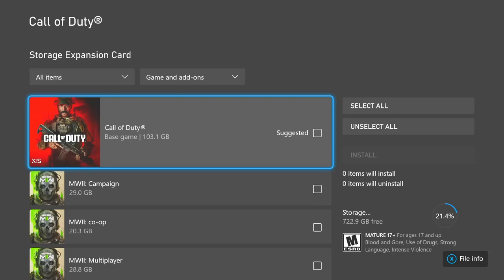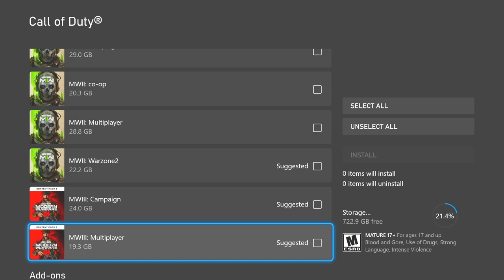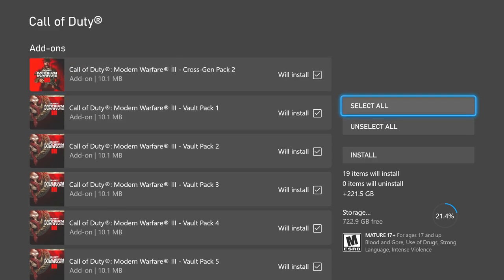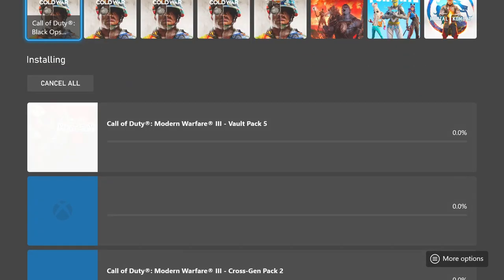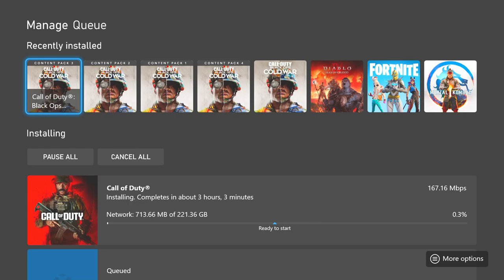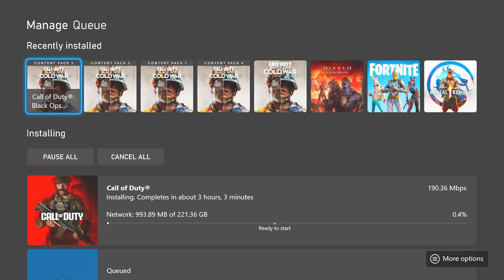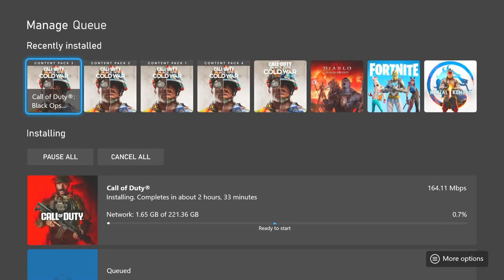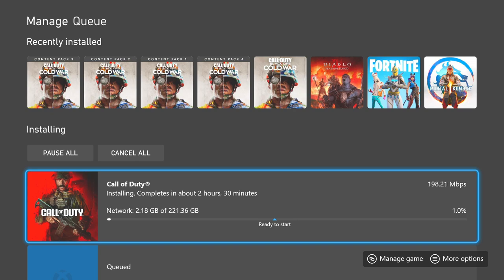Downloading MW3 (2023)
~AustinF60